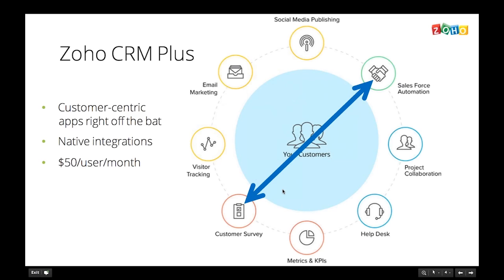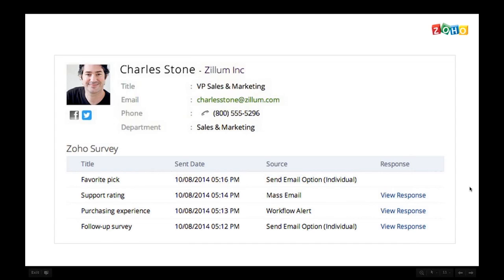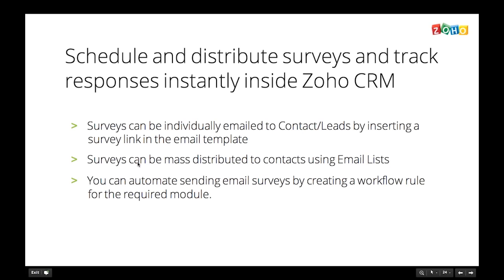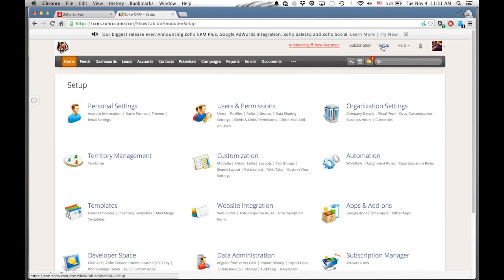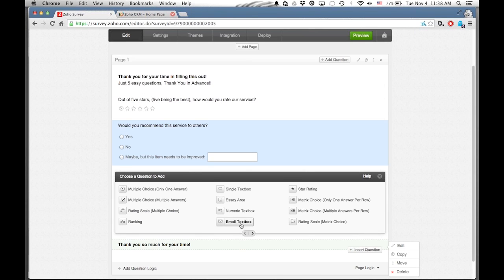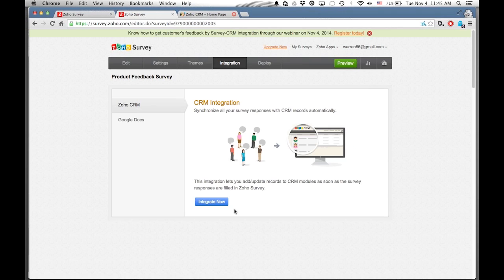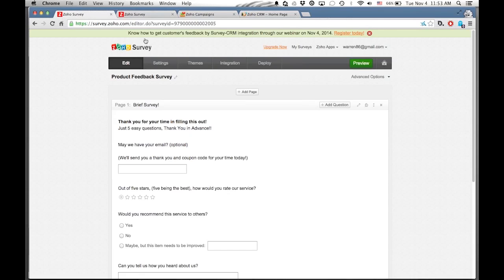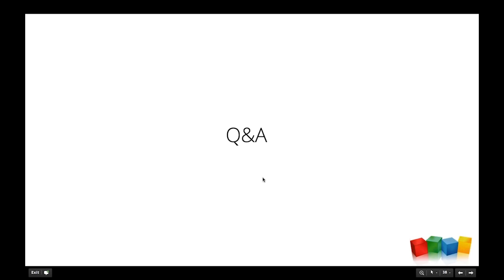Zoho Survey Webinar: Zoho Survey and Zoho CRM Integration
Listening to your customers can provide you valuable feedback about how you can improve your business.

We've integrated Zoho Survey and with Zoho CRM, giving you a seamless process to understand what your customers are saying.

This webinar will cover:
- Why you want to get feedback from your customers
- How you can listen to your customers successfully using Zoho Survey
- How to integrate Zoho Survey with Zoho CRM